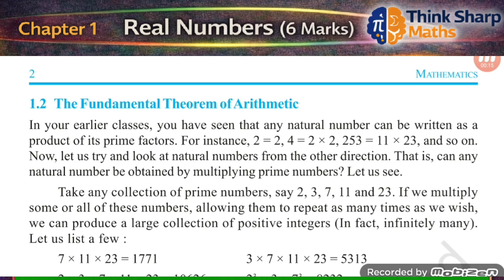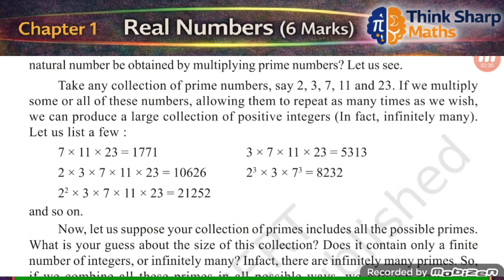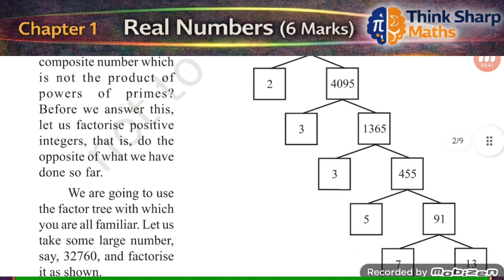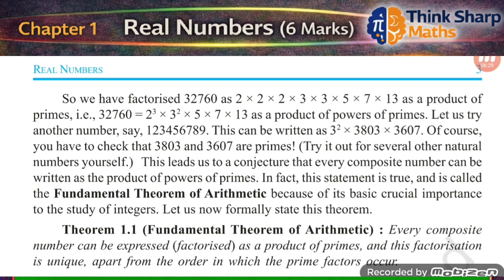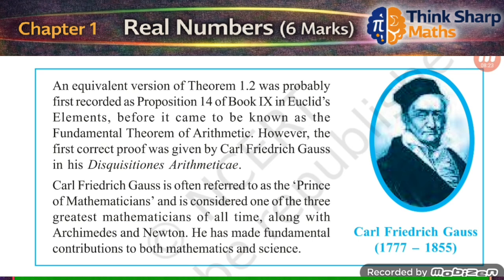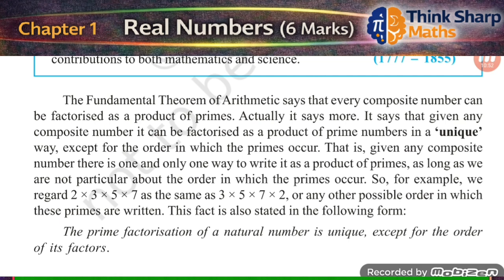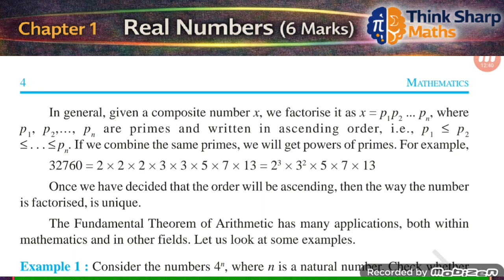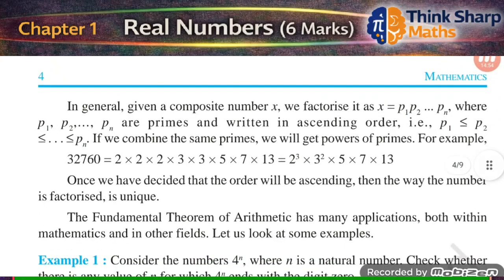1.2 Real Numbers | Fundamental Theorem of Arithmetic | NCERT Line by Line | Part 2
In this video, we continue Chapter 1 – Real Numbers (1.2) with a line-by-line explanation of NCERT.
This part focuses on the Fundamental Theorem of Arithmetic and its basic understanding.
Clear concepts.
Simple explanation.
Strong foundation for Class 10 Maths.